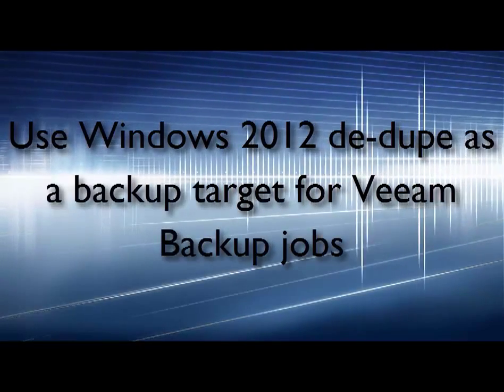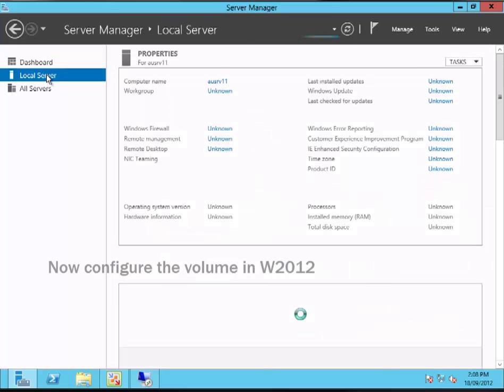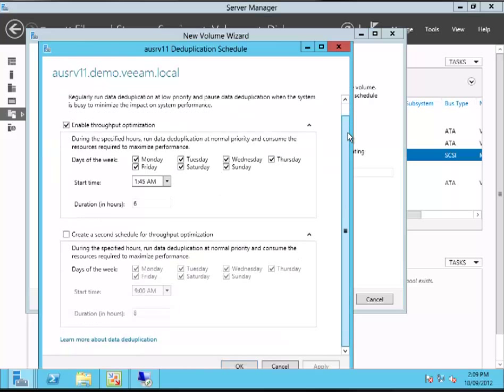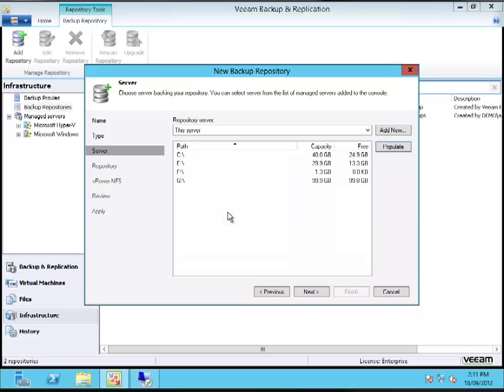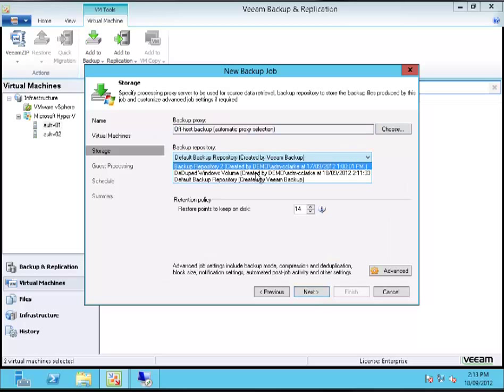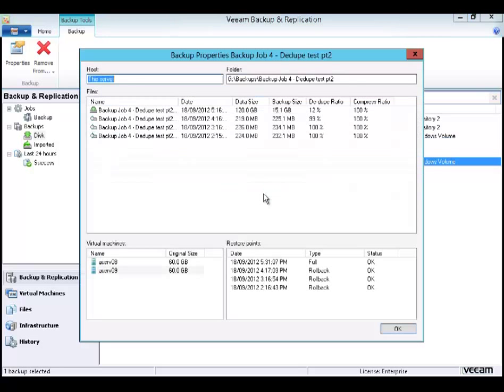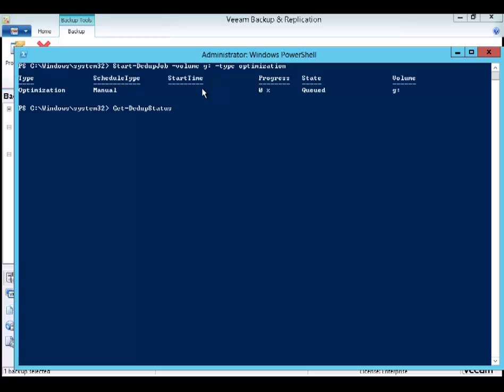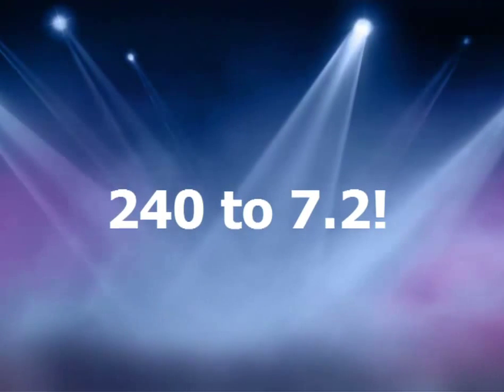Veeam Backup job to Windows 2012 De-Dupe volume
In this demo I create a de-duplicated volume in Windows 2012, create a Veeam Backup repository that points to that volume then have a backup job run to that repository. Then we see the results!!